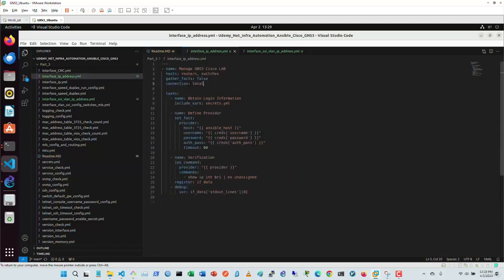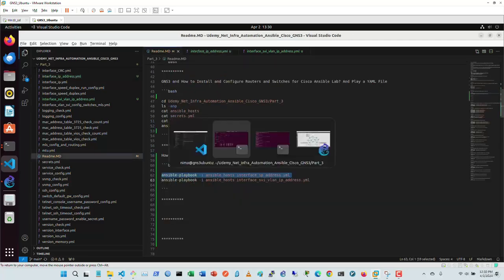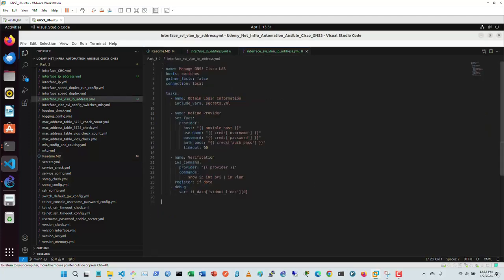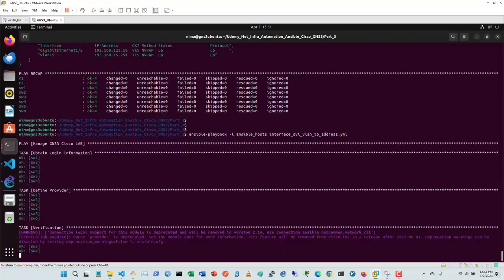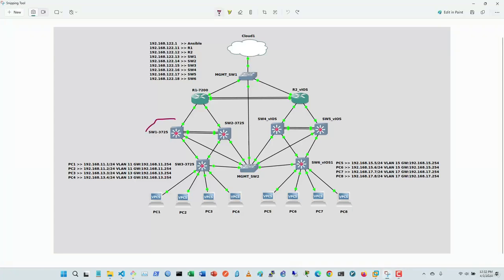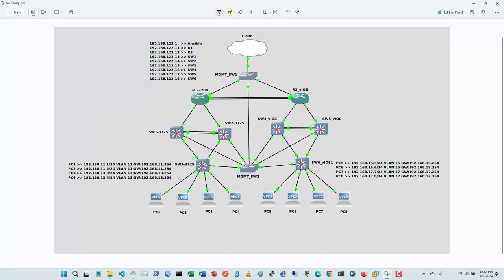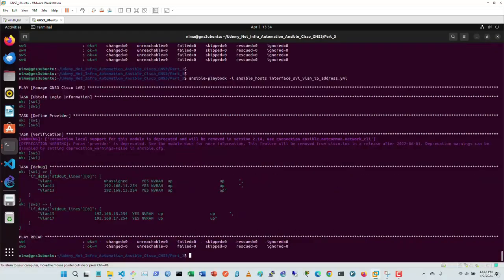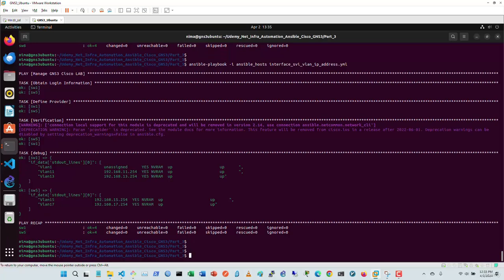چگونه پیکربندی آدرس IP را در روتر ها و سوییچ ها بررسی کنیم ؟ YAML در انسیبل